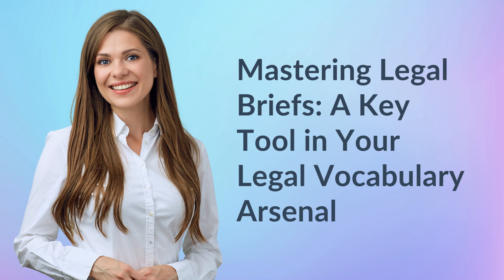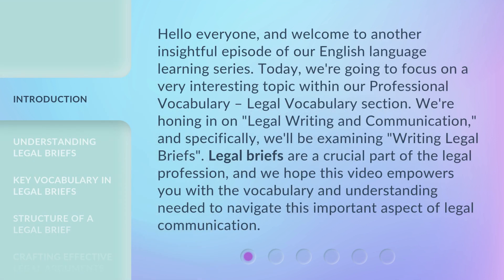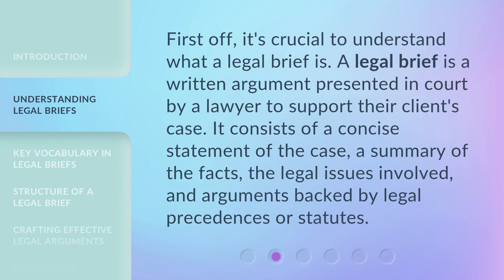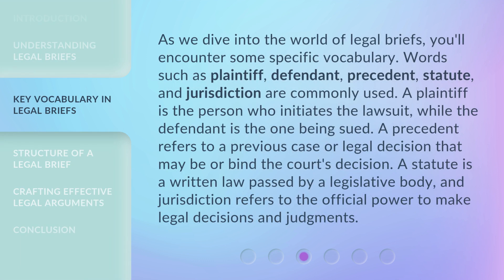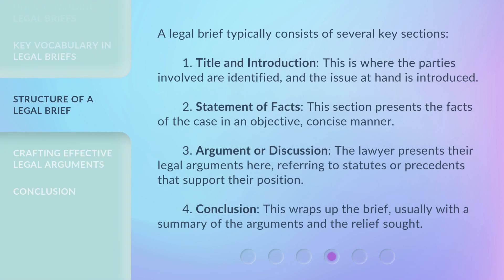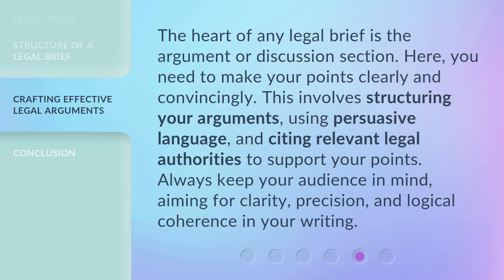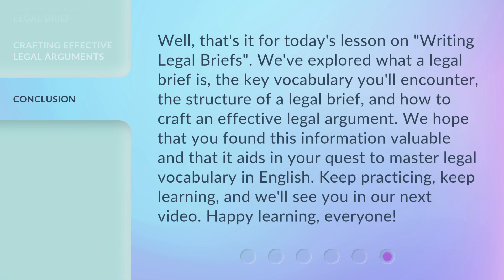Mastering Legal Briefs: A Key Tool in Your Legal Vocabulary Arsenal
Mastering Legal Briefs: Unlocking the Secrets of Effective Legal Writing • Discover the essential elements of writing compelling legal briefs and enhance your legal vocabulary with this informative video.

00:00 • Introduction - Mastering Legal Briefs: A Key Tool in Your Legal Vocabulary Arsenal
00:47 • Understanding Legal Briefs
01:13 • Key Vocabulary in Legal Briefs
01:53 • Structure of a Legal Brief
02:35 • Crafting Effective Legal Arguments